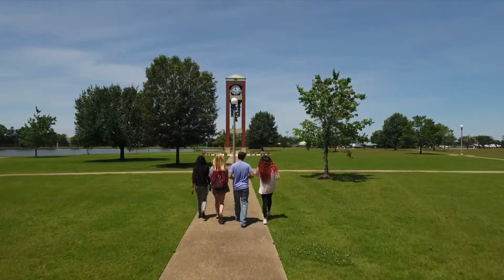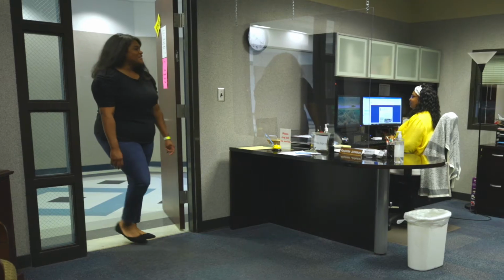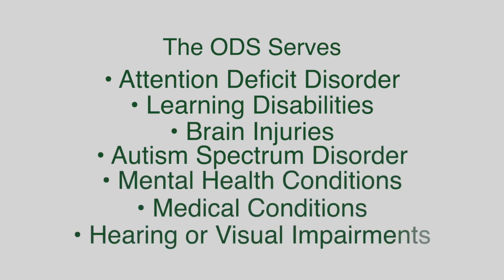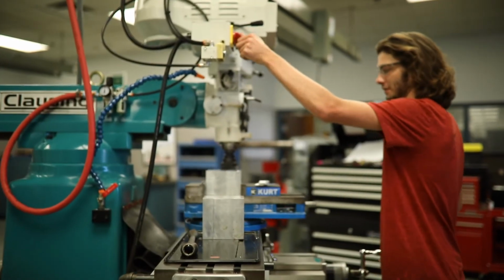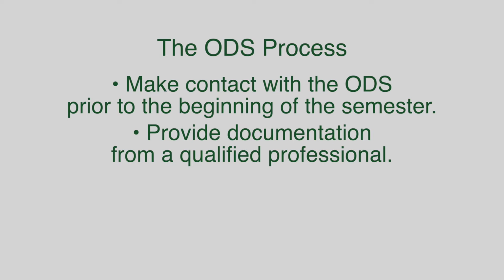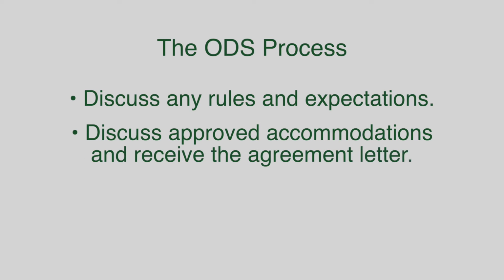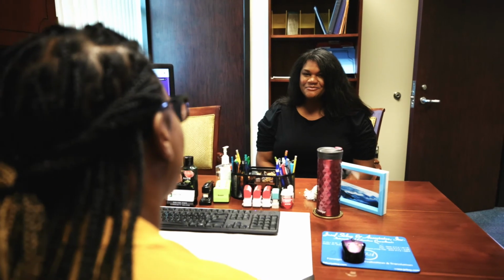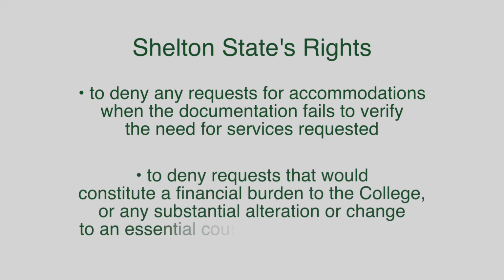Shelton State Disability Services